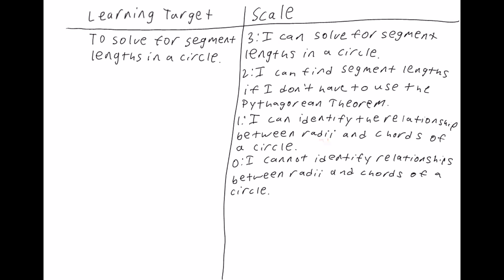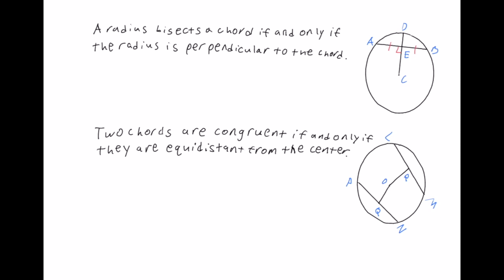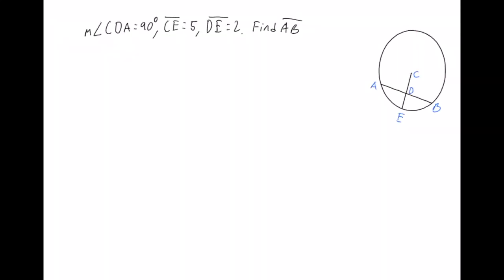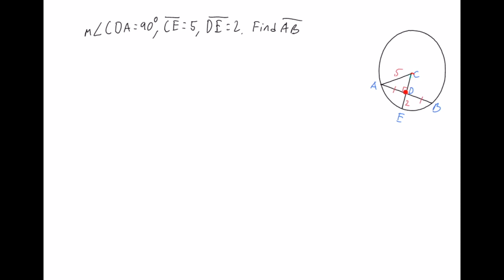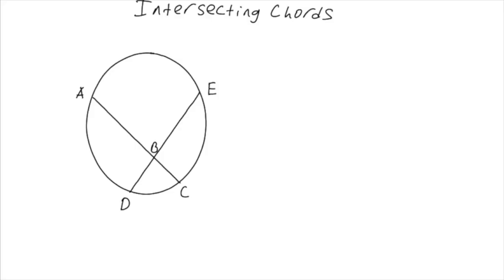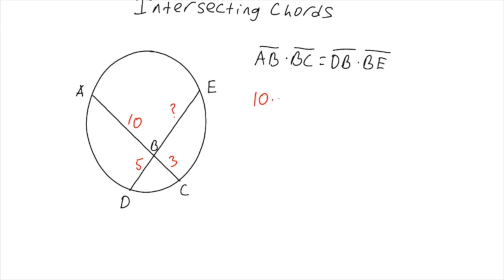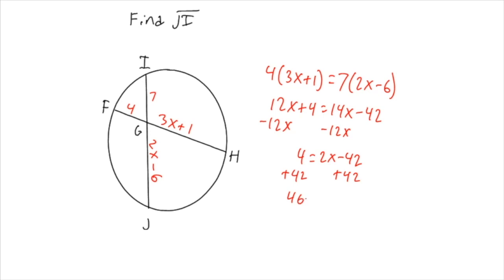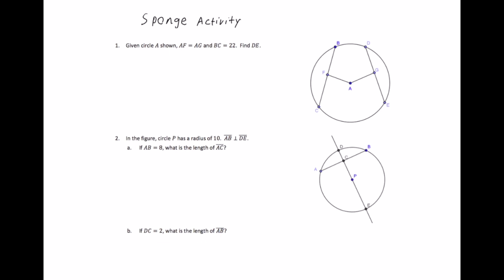Chords and Radii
This video is about Chords and Radii